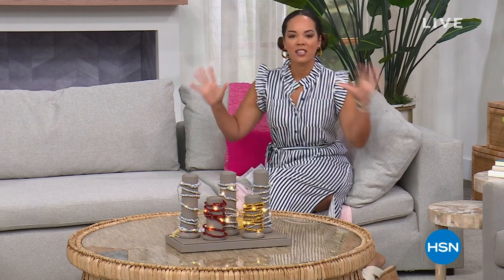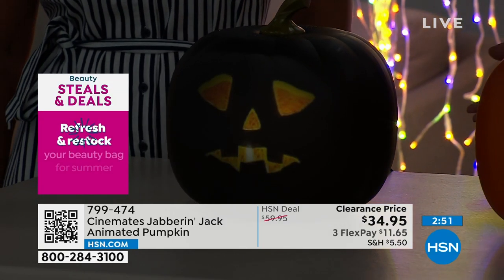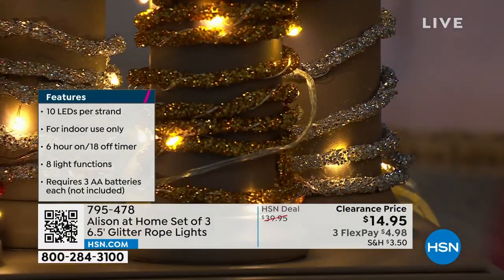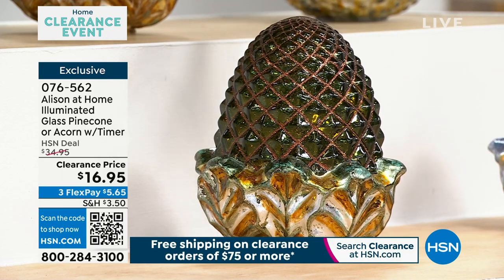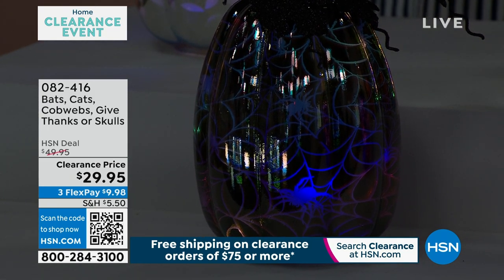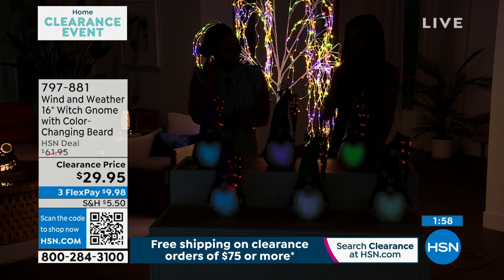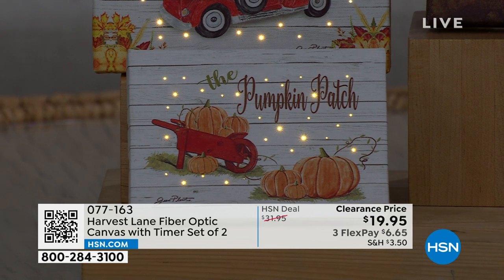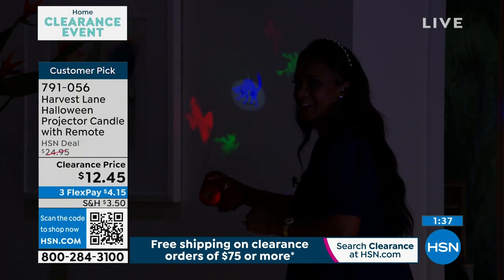HSN | AT Home 08.01.2023 - 09 AM